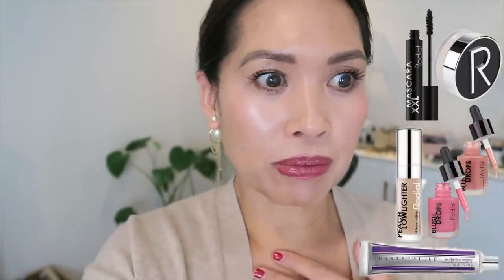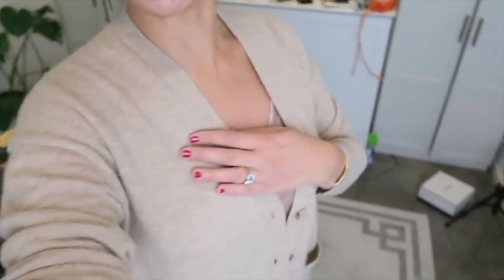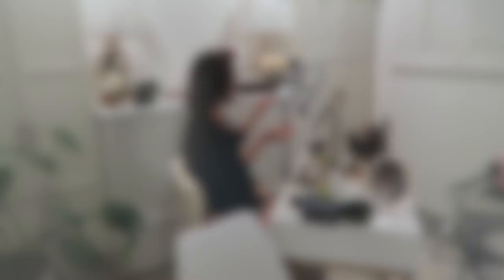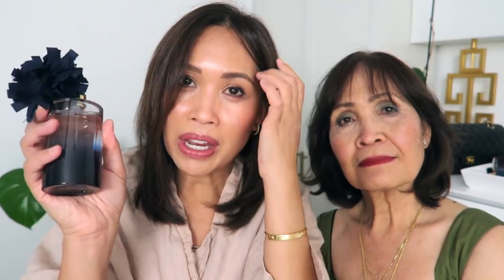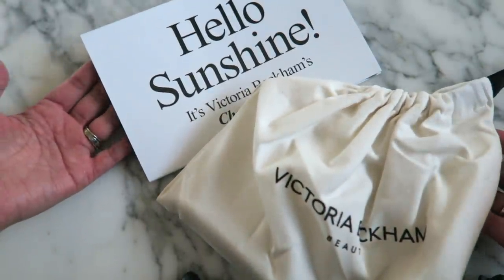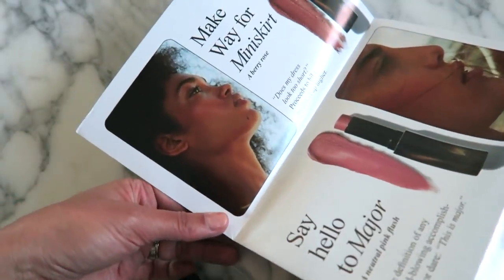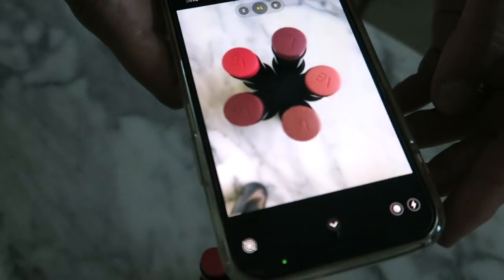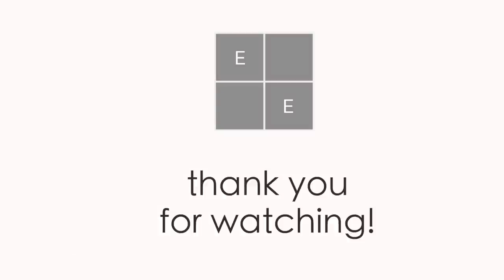❤️VLOG❤️UNBOXING, MOM & DAD VISIT❤️SURPRISE, EXCITING PR😍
💄👗STAUD Ida Smocked Midi Dress (white)
Olive shade

💄MONOS Packing Cubes, Backpack, Hybrid Carry-on Plus

Knickers
Playground
Major
Miniskirt
Rollerskate